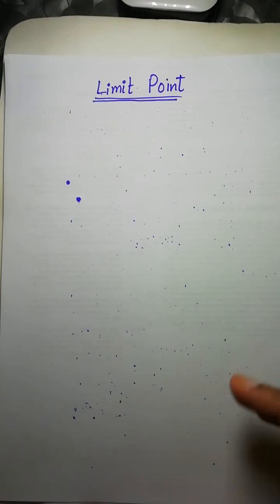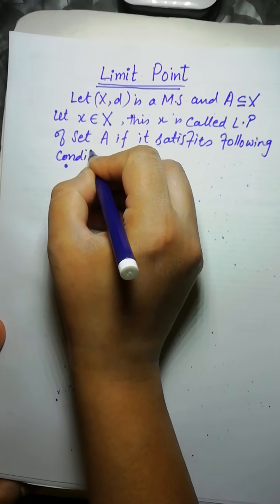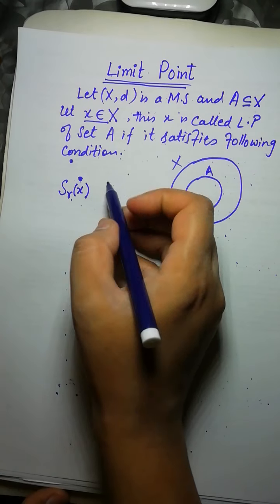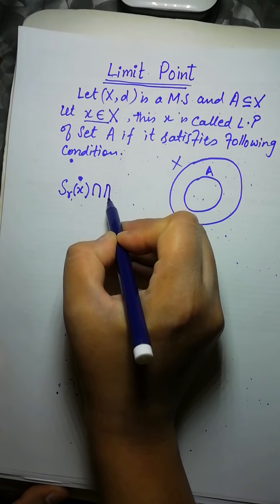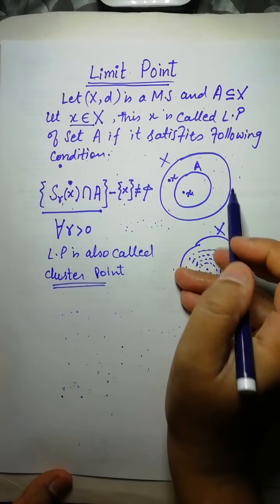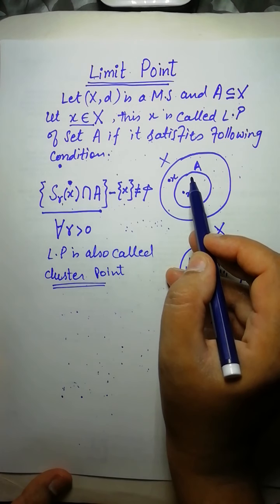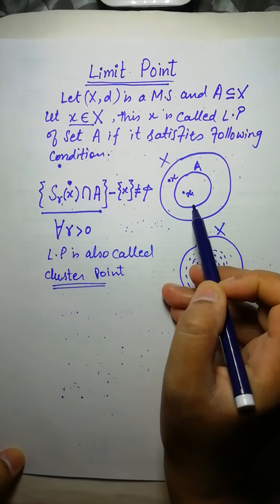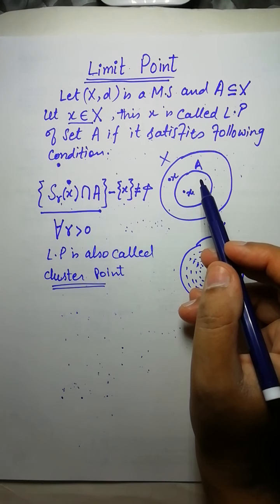Limit point in Metric space